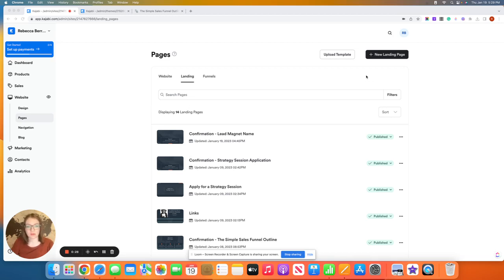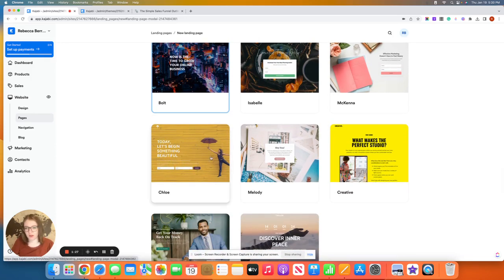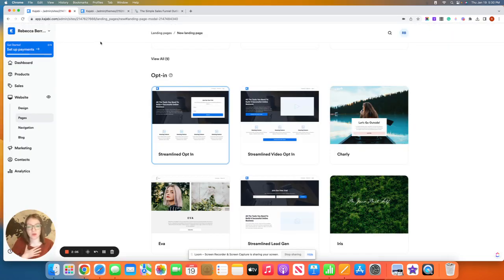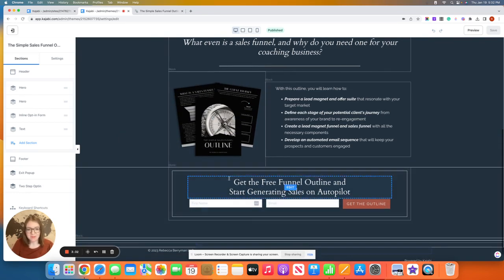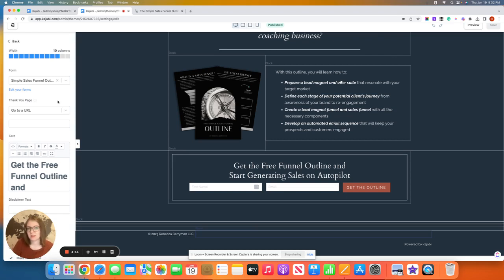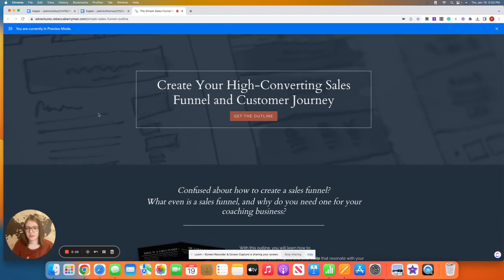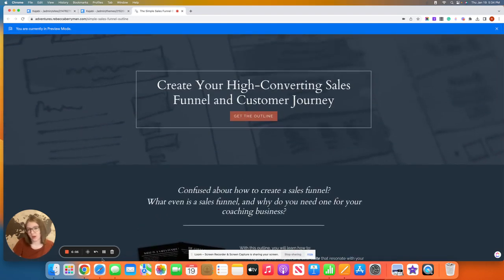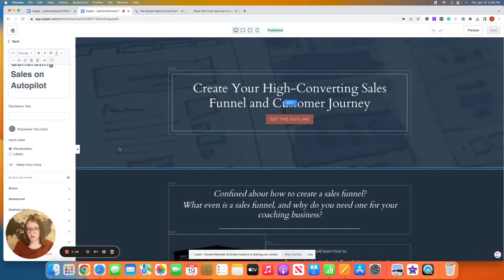How to Set Up a Landing Page in Kajabi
In this video I'm going to show you how to set up a landing page in Kajabi and connect your lead magnet form to the page.

I'll be using the example of a landing page for my former lead magnet. This way, you can follow along and see how I set it up.

I will also show examples of good Kajabi templates to use for your lead magnet landing page.